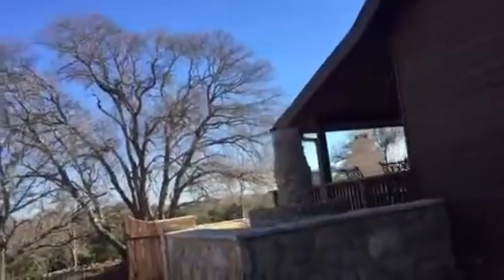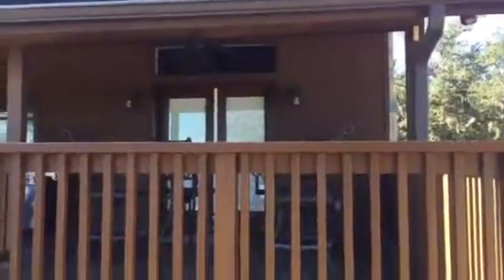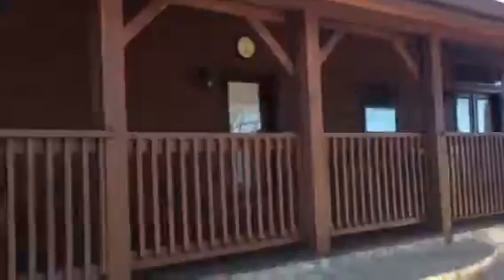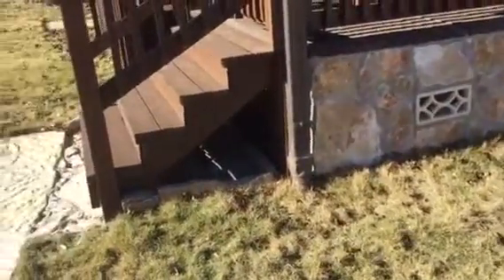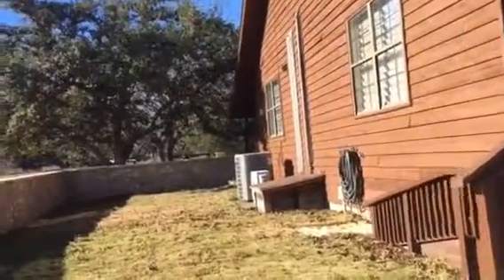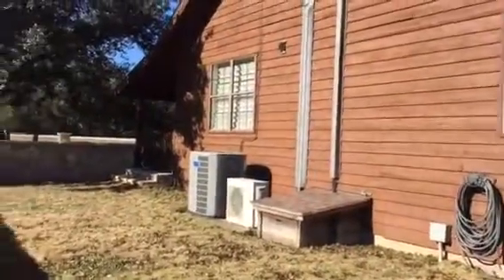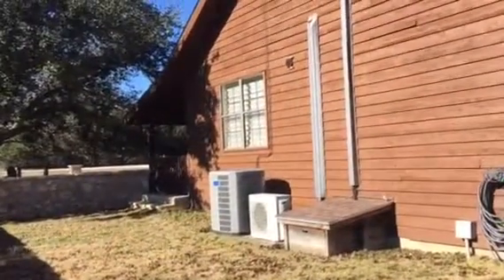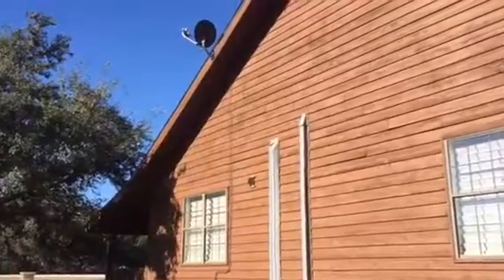Rick Reed James Hardie Project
Southwest Exteriors